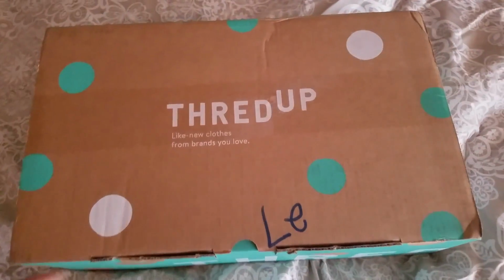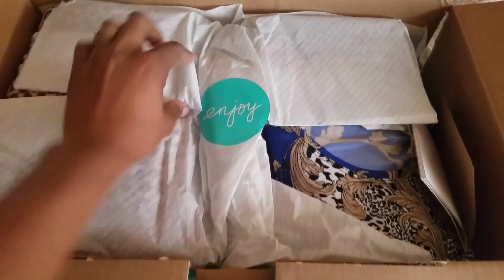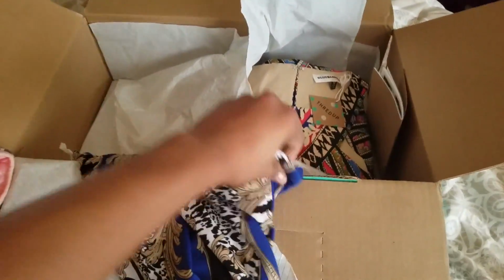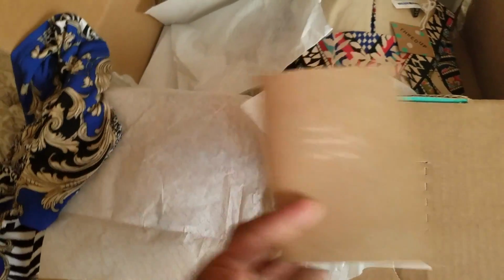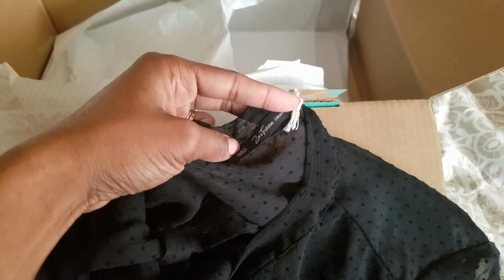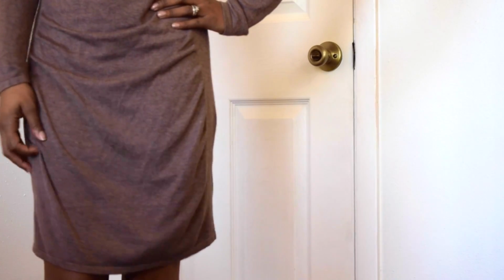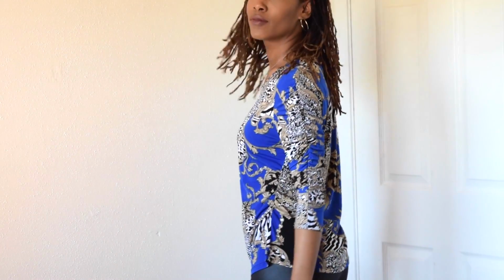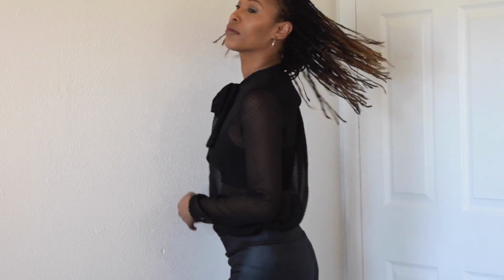ThredUP - MINI HAUL TRY-ON and HONEST REVIEW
Hey Loves,
I decided to try out Thred Up - an online thrifting website to see what all of the fuss is about.

Get your nail s together for 2017!

  I am a Life Coach and Image Consultant and I am available for public speaking engagement, and hair product, makeup, clothing and bay product reviews.